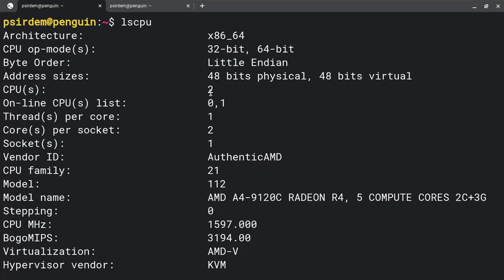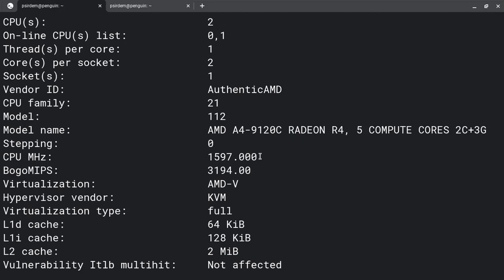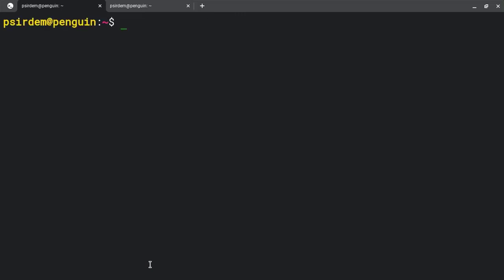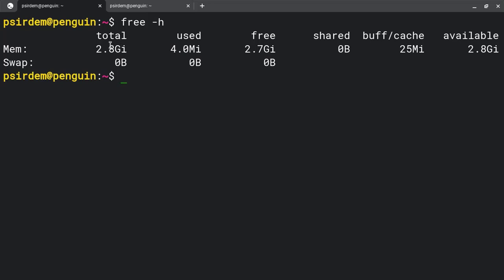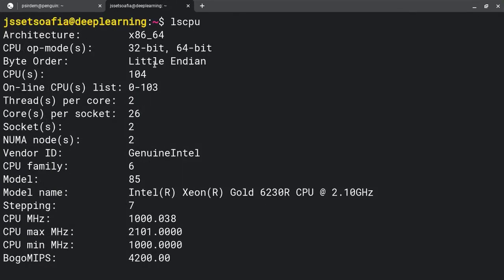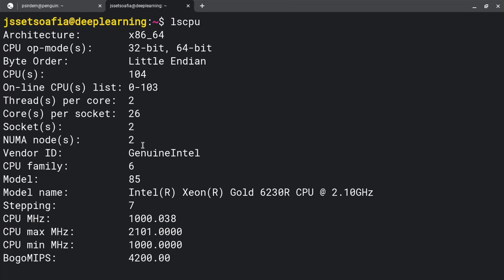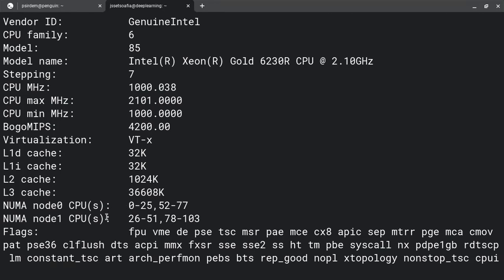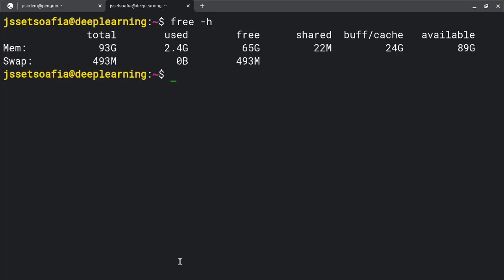3.1 HPC Cluster Sample (KNUST) || Knust Supercomputer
This video shows the compute cores and memory of a Shared memory system as well as a shared-distributed memory system...